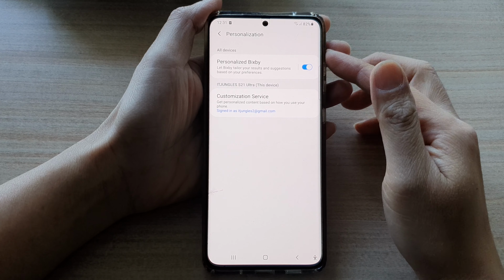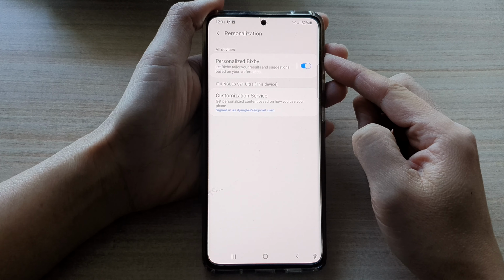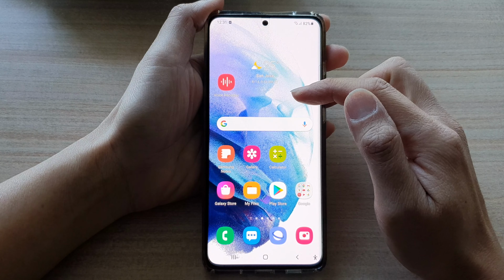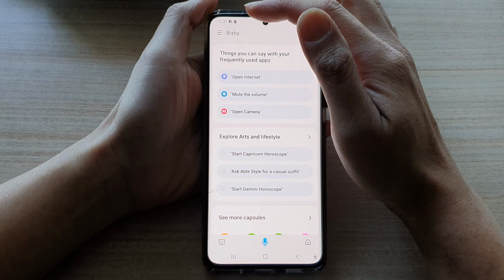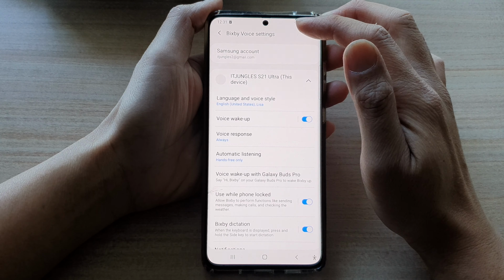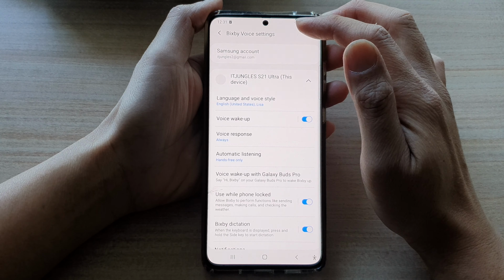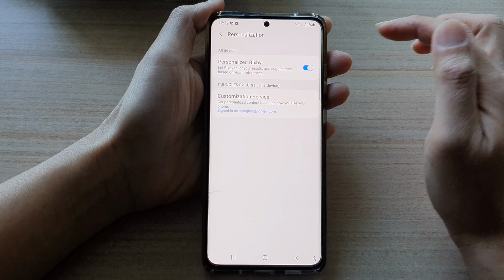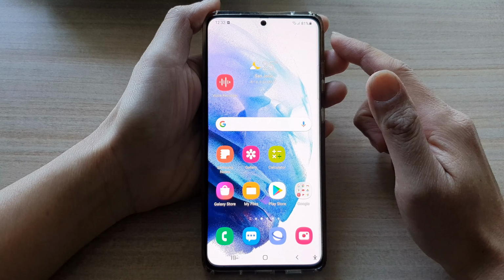Galaxy S21/Ultra/Plus: How to Enable/Disable Personalised Bixby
Learn how you can enable or disable personalized Bixby on the Galaxy S21/Ultra/Plus.